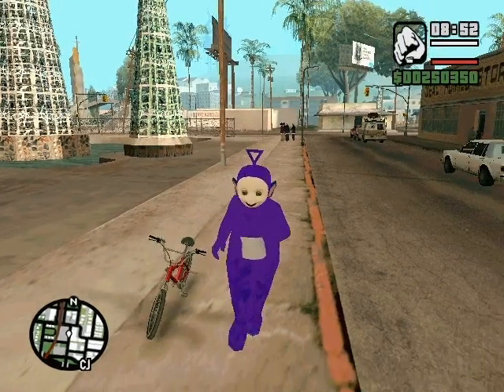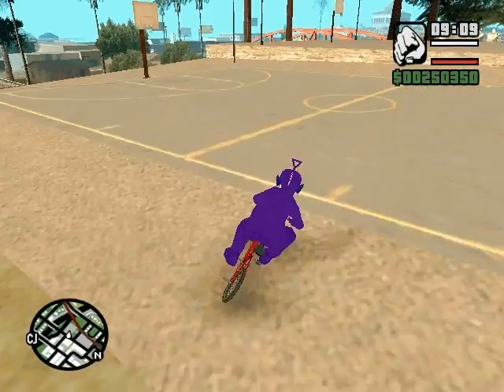los mejores skins para gta sa en otro idioma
yo queria loquendo pero no puedo abrir archibos de programas xddddd